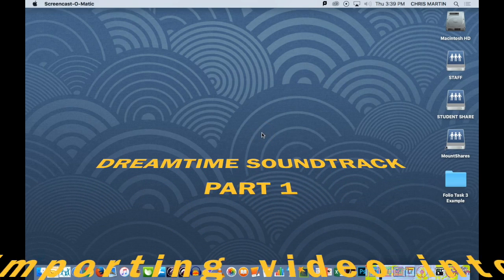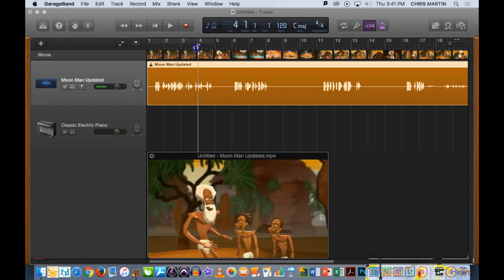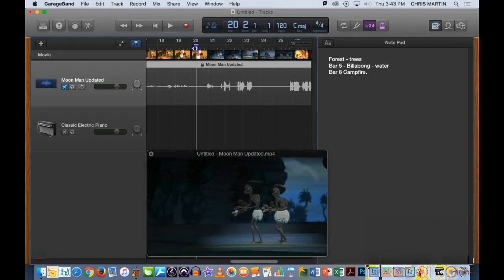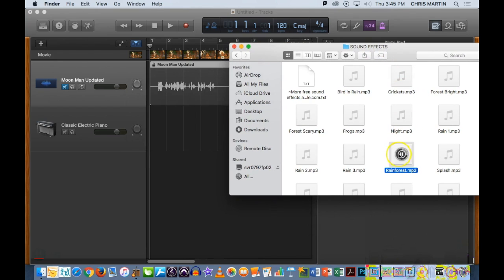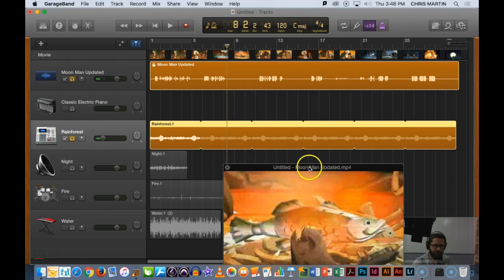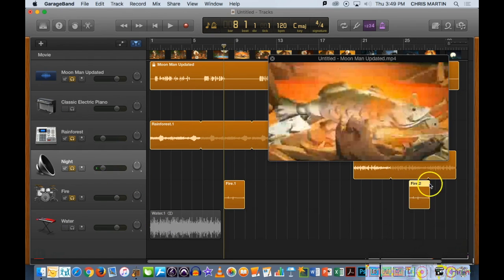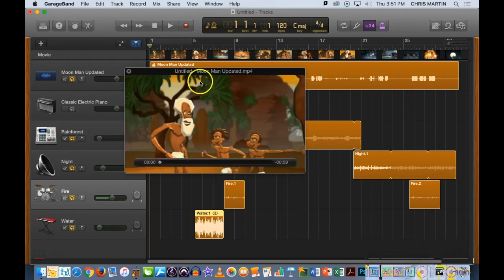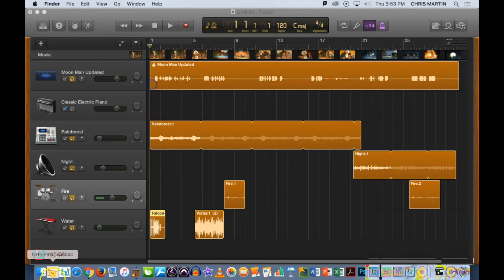Dreaming Soundtrack Part 1 - Background Sound Effects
Tutorial video showing the first part of the Dreaming Soundtrack.